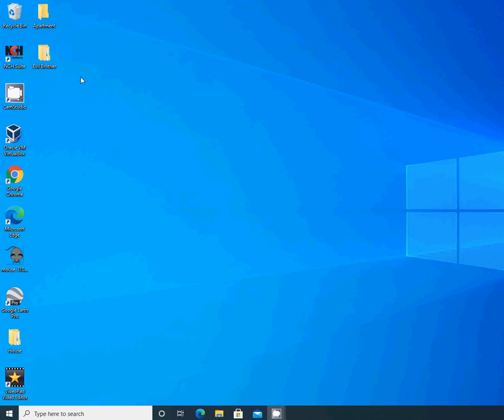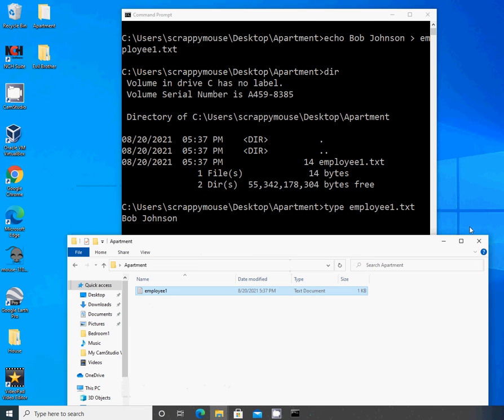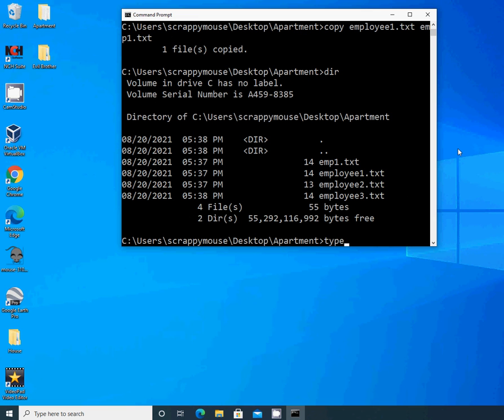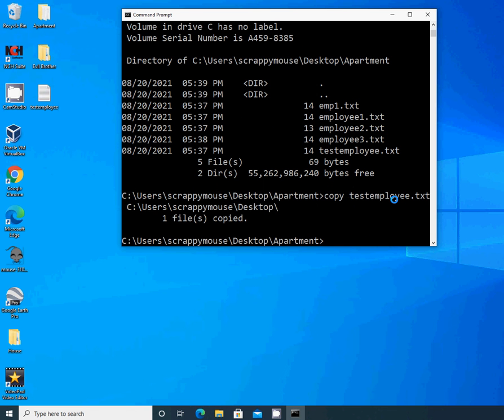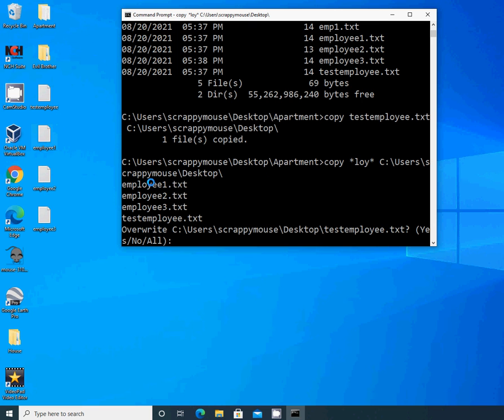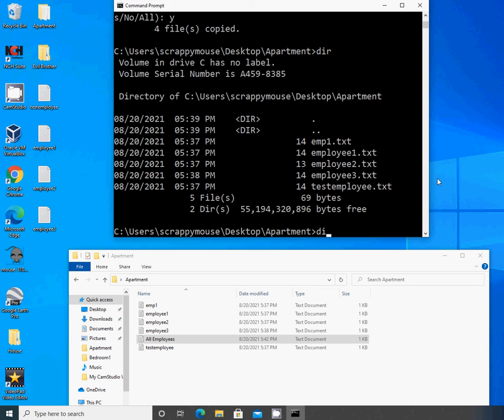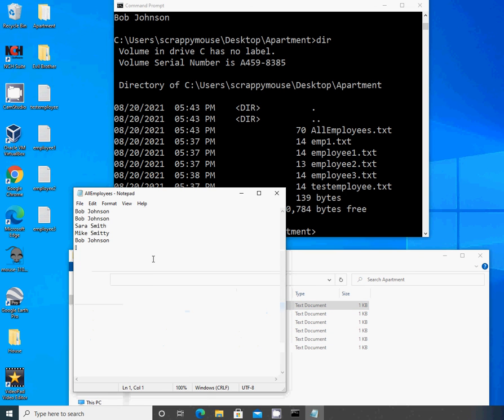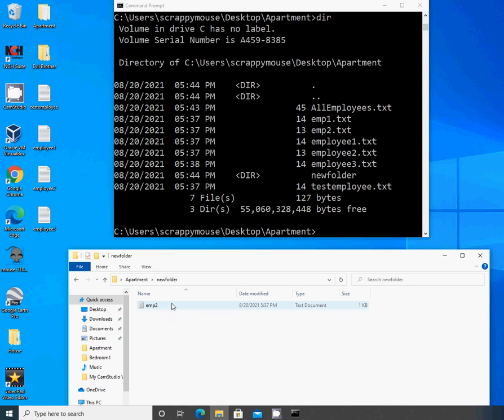How-To copy files using the Windows Command Prompt (CMD #7)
In this video I show you how to copy files using the windows command prompt. Hope you enjoy! If there are any questions please ask and I'll do my best to answer.